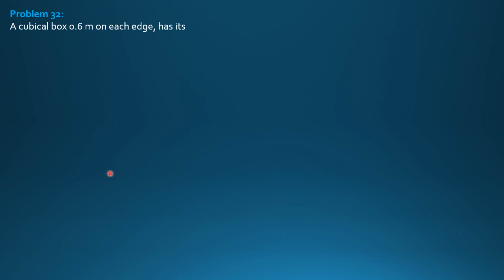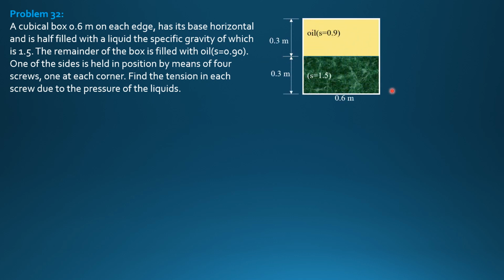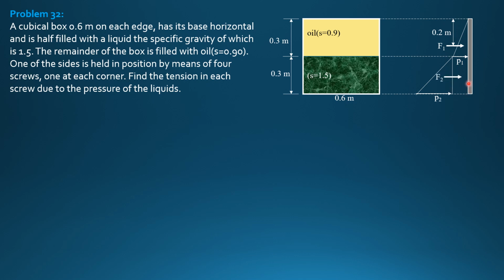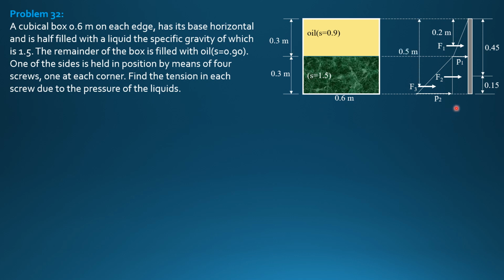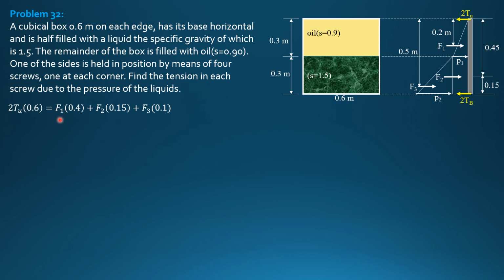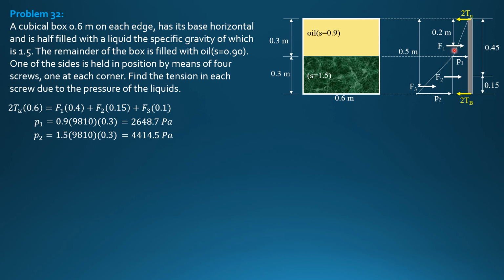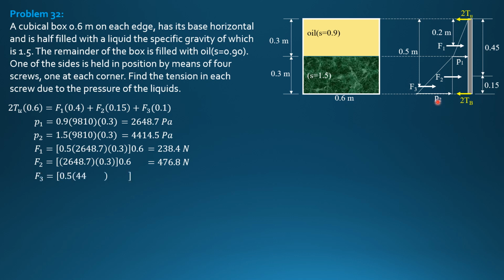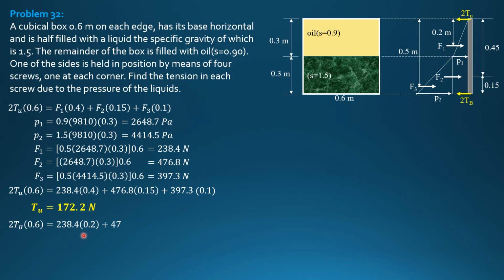FLUID PRESSURE on PLANE SURFACES, Example 32